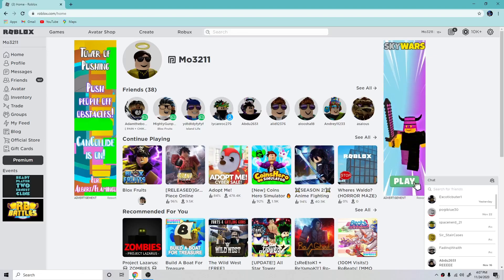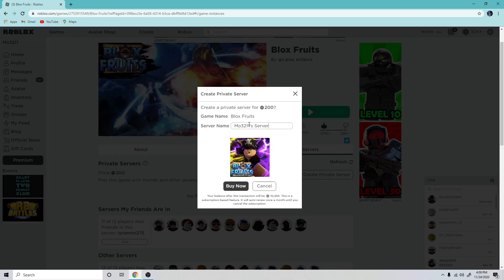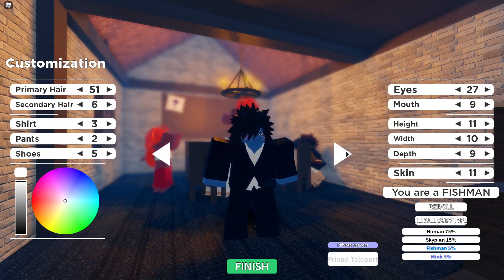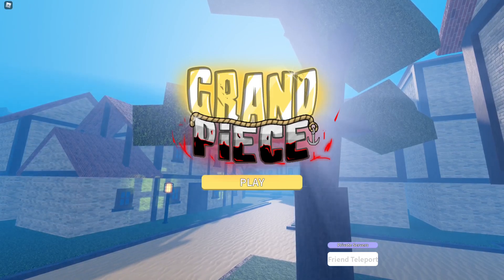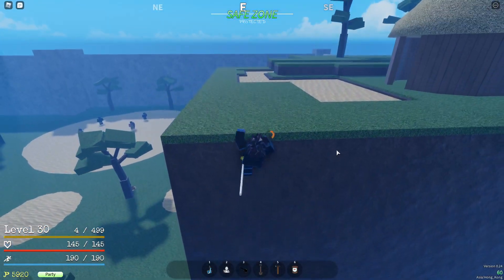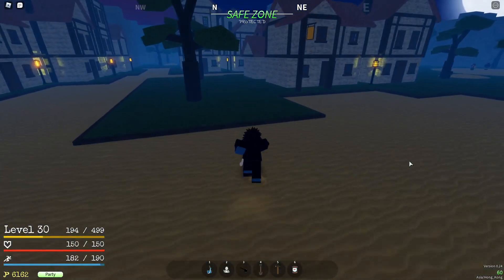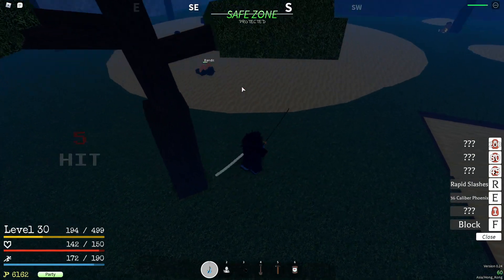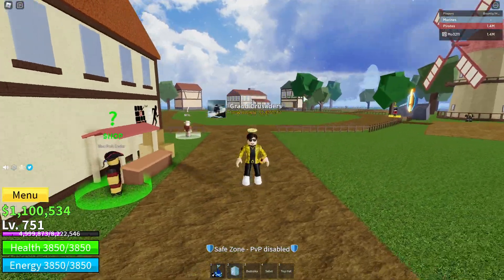Bloxfruits V.S. Grand Piece Online (Part 1)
In this series I am going to be comparing Bloxfruits to Grand Piece Online. This was only the first episode of the series and I hope you continue to enjoy the series and play both games because they are both very good. Please stick with me, I am still just starting my YouTube channel, and this is only my second video. I will get the hang of editing and everything else soon, I promise.